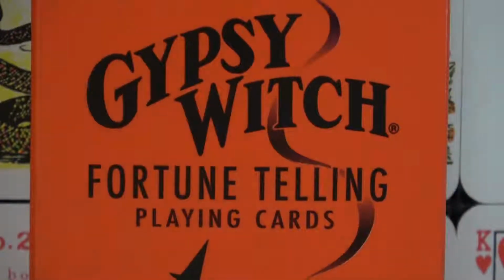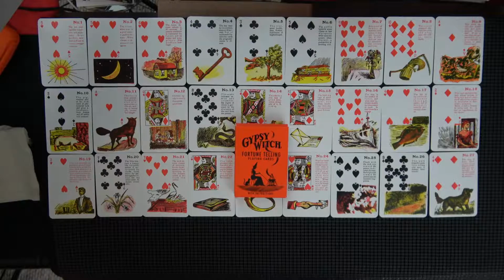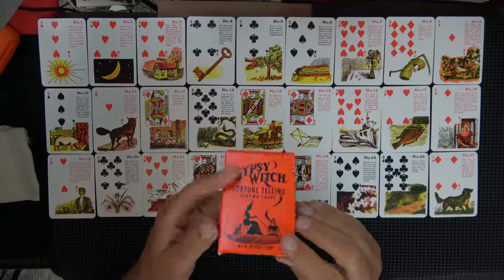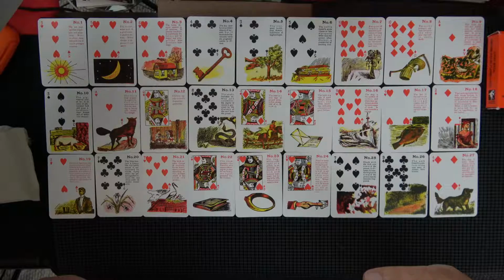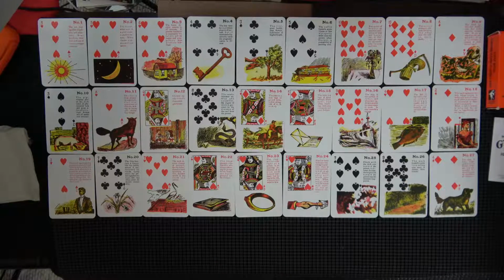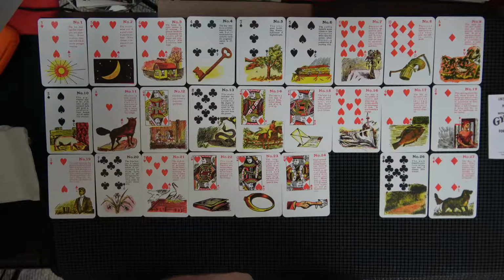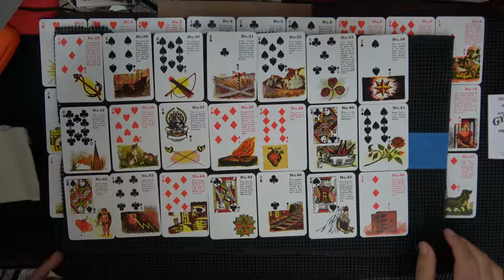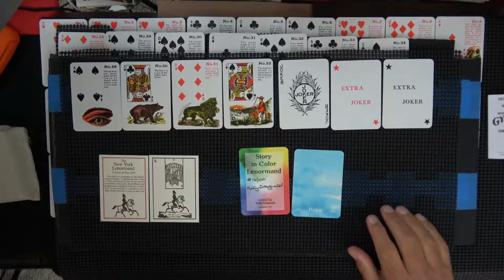Gypsy Witch Fortune Telling playing cards